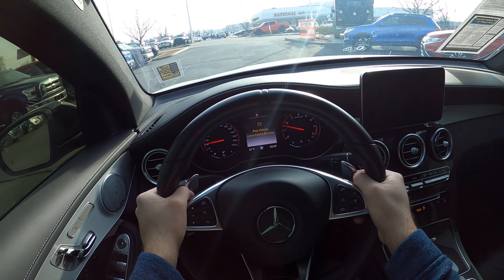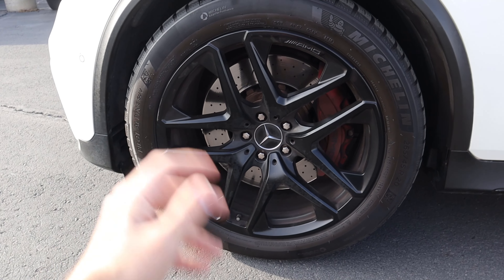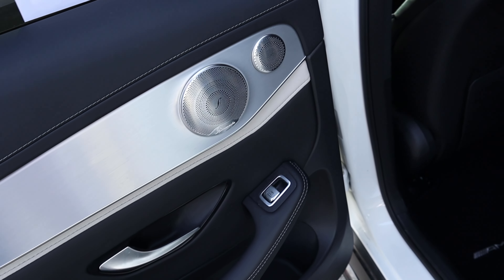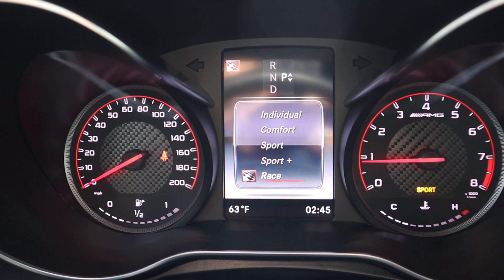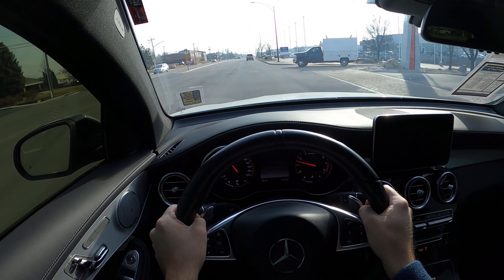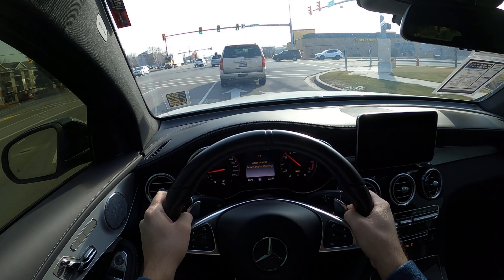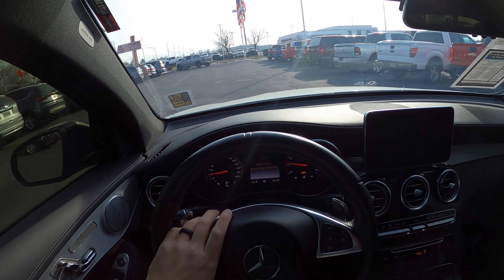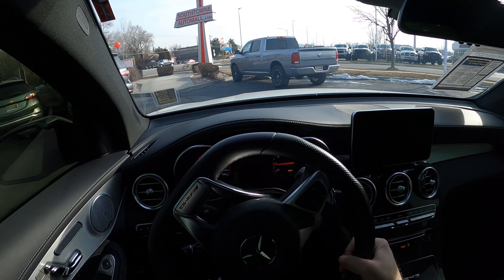Mercedes AMG GLC 63 S: Is This A Performance SUV Bargain?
Today I drive and review a Mercedes AMG GLC 63 S!